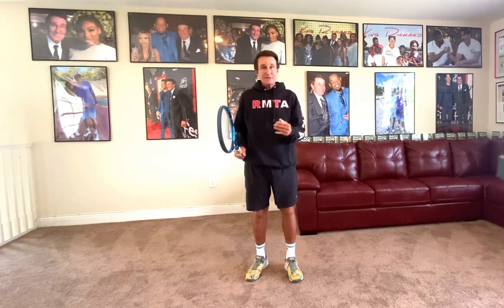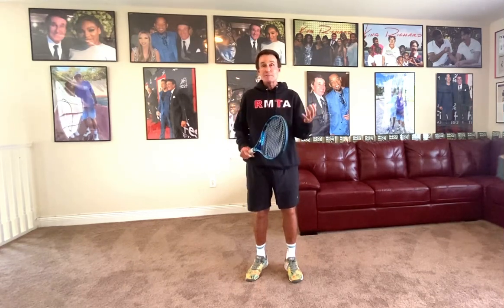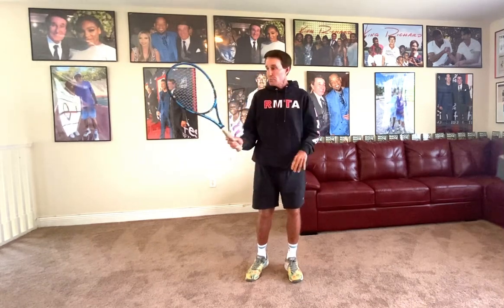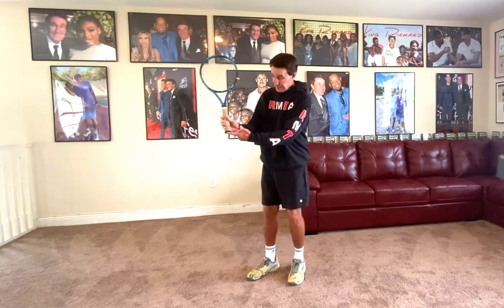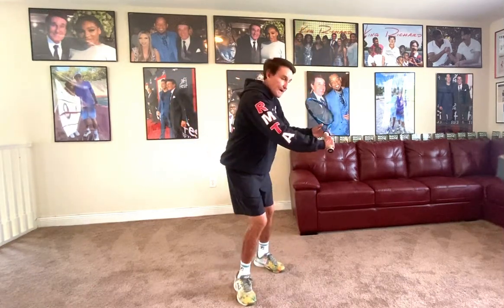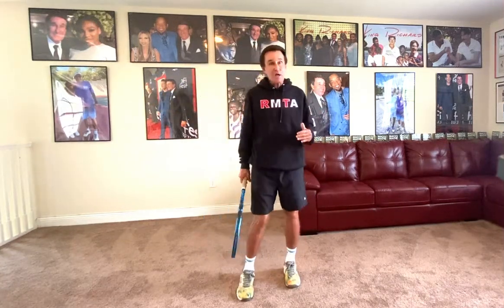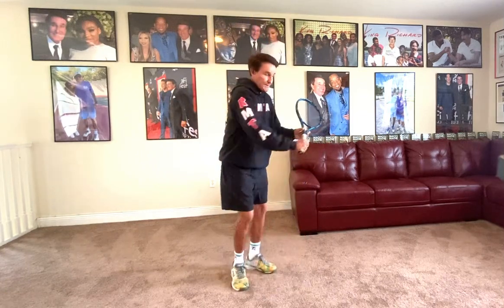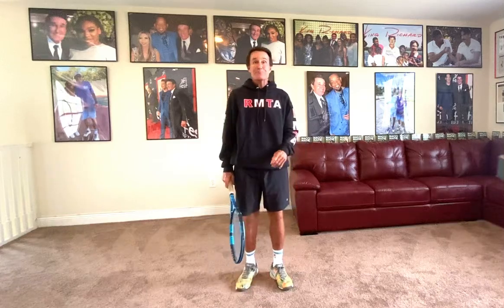Take your volley to the next level! - Rick Macci